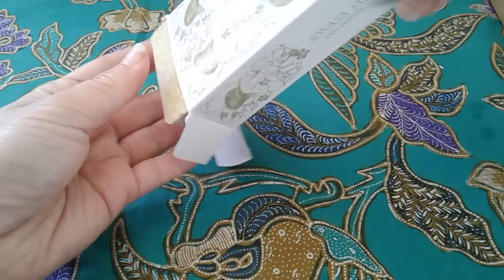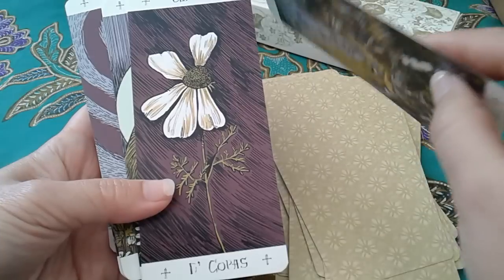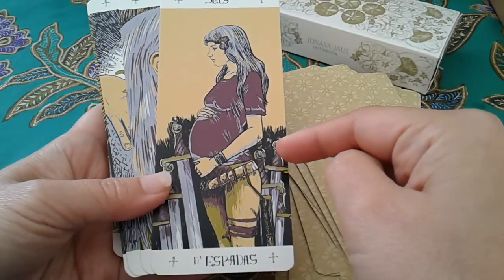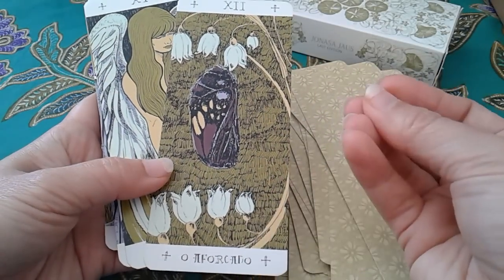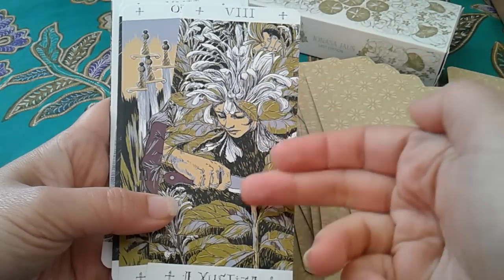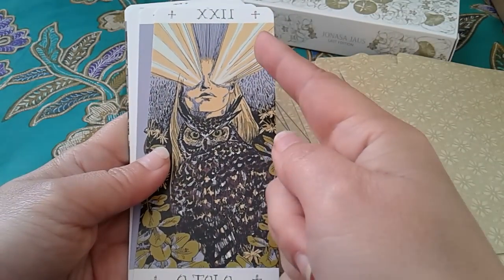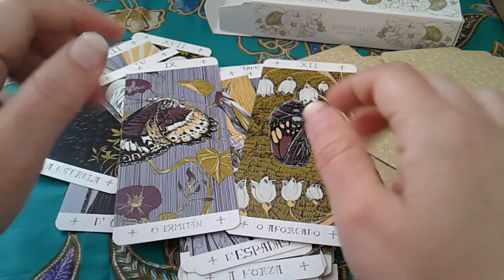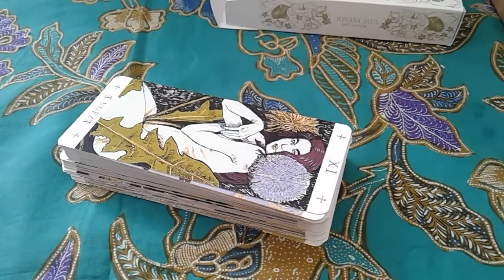🌷Jonasa Jaus Tarot: Review. Thoughts. Walk-Through.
Jonasa Jaus Tarot was printed in 2016 (1st edition, 1st printing), 2017 (second edition second printing), and this one, 3rd printing (not 3rd edition, since there are no variation from the 2nd, 2018).

UPDATE -- This 3rd printing is supposed to be her last. But she appears to succumb to market demands, and produced her 4th printing at the end of 2019. She seems to have outgrown her creation for sure with what I have seen of the 4th printing. Given that she printed "LAST EDITION" on the box of this 3rd printing, it is not at all surprising.

REVIEW!

Nine out of ten stars for me. If there was a guide book written in both Galician and English, it would have been a ten. Keywords: Refreshing & Intuitive. How so? I am having trouble verbalizing how so. So I thought I shall take you through my thoughts and feelings about it here. It is often harder for me to review a deck that really works for me. A lot of my most cherished decks, I have never publicly reviewed for this reason.

This is her THIRD & LAST EDITION. She is creating a new tarot deck.

Her second and third editions are practically the same deck.